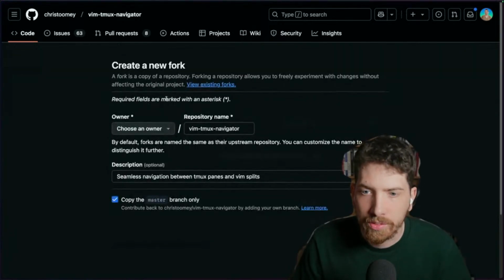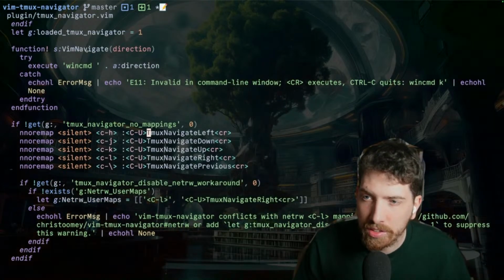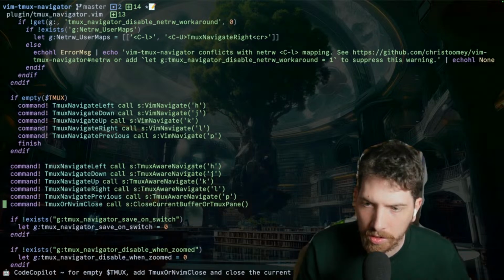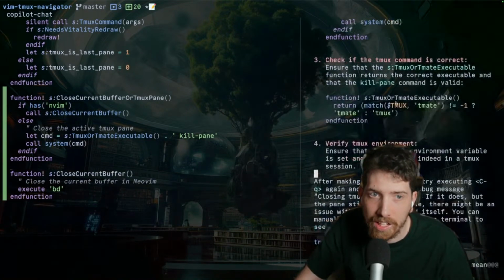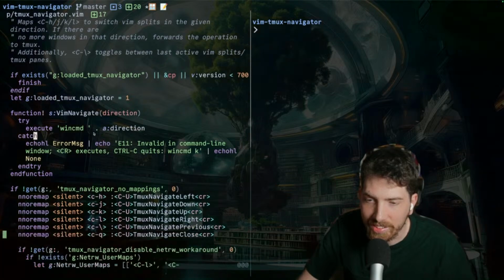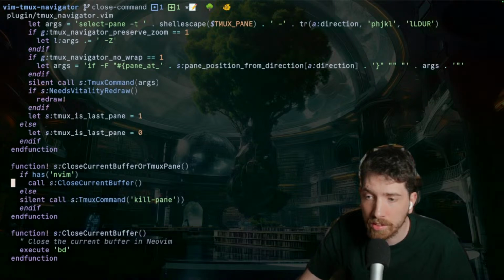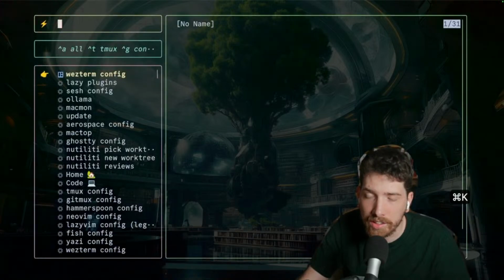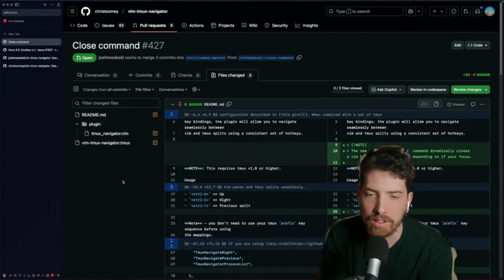Upgrading vim tmux navigator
Come hang out as I live stream developing a new feature for the infamous vim-tmux-navigator plugin